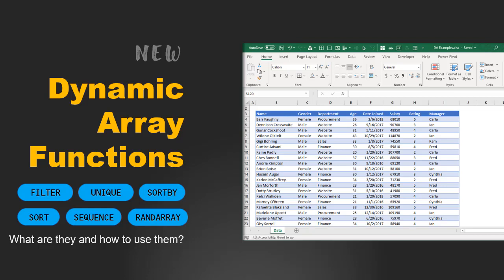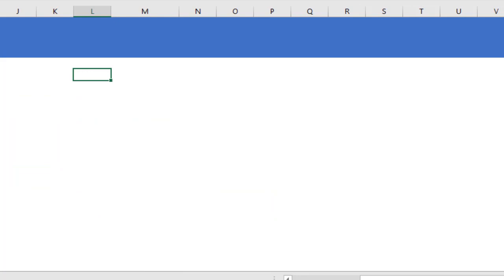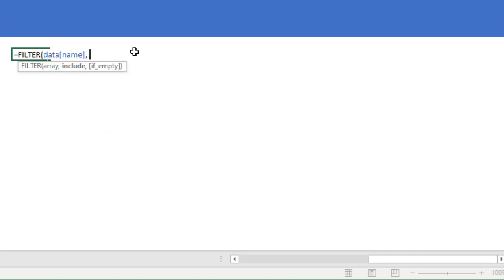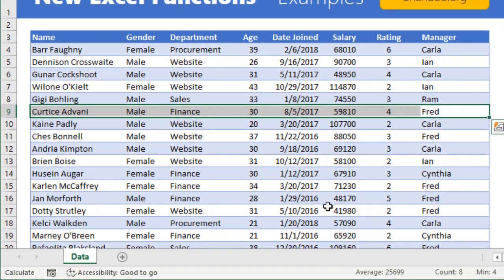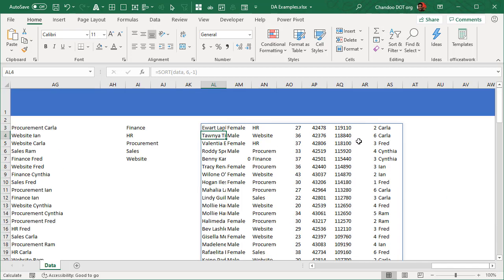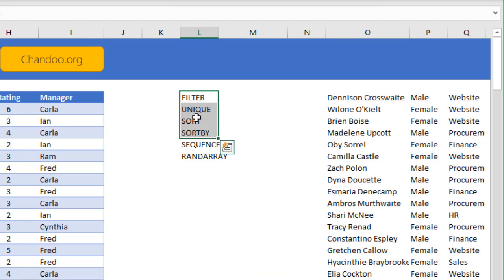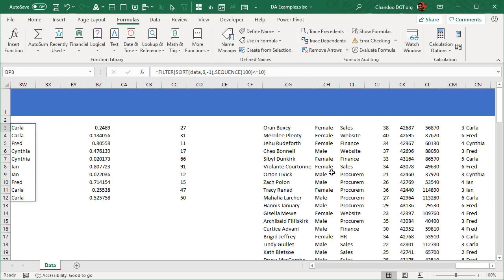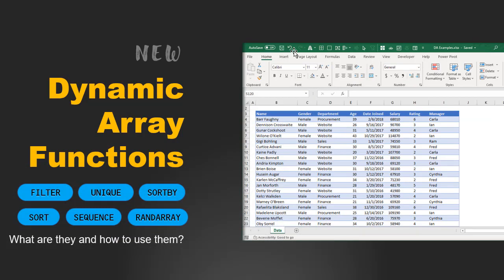Learn about the *NEW* Dynamic Array Functions in Excel (Filter, Sort, Unique etc.)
Introducing the most game changing feature of Excel since Pivot Tables - Dynamic Arrays. This powerful new feature allows us to write formulas in a cell that can return an entire range of values (as against a single value).

In this video, you will get a complete overview of the functions and understand their behaviour thru several examples.

The dynamic array functions are,
FILTER
UNIQUE
SORT
SORTBY
SEQUENCE
RANDARRAY